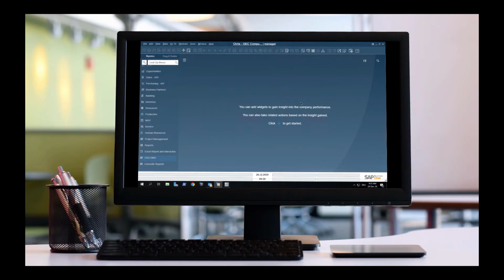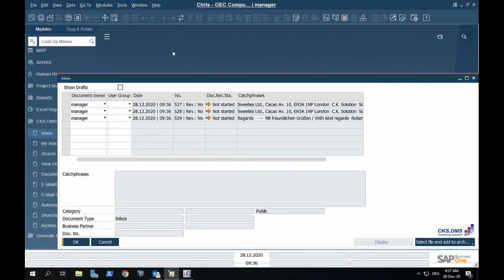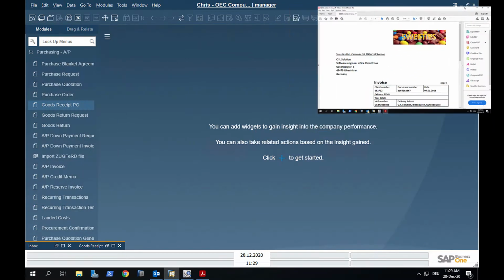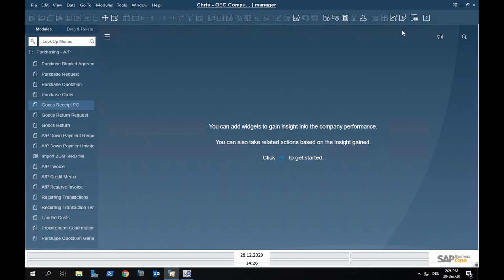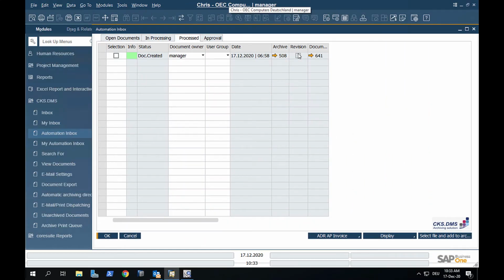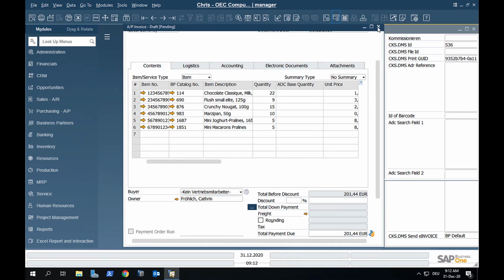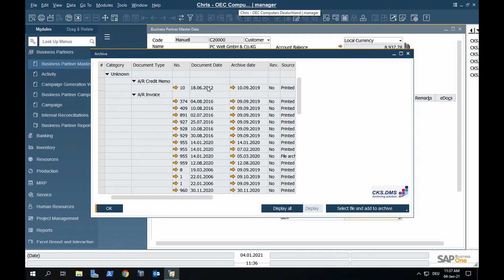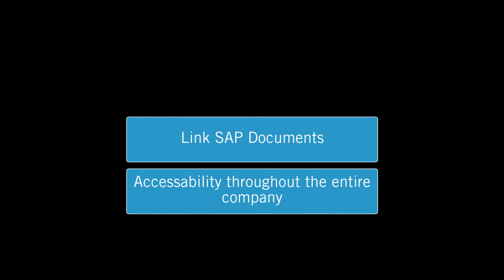Digital Archive for SAP Business One - cks.DMS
Find out how you can archive documents within your SAP Business One environment, how you can assign them to relevant employees for further processing and how it can help you in the approval procedure.